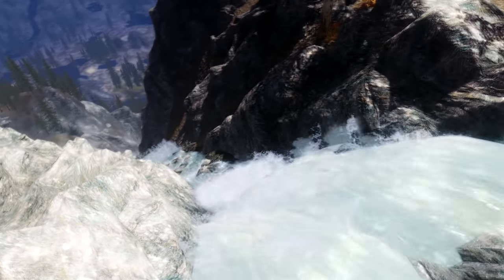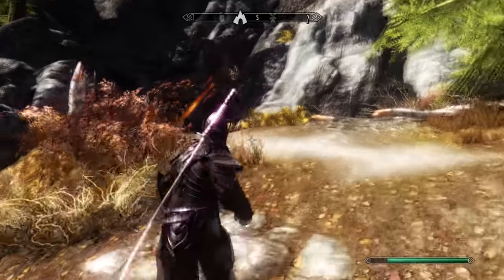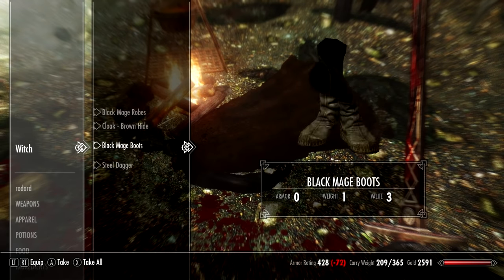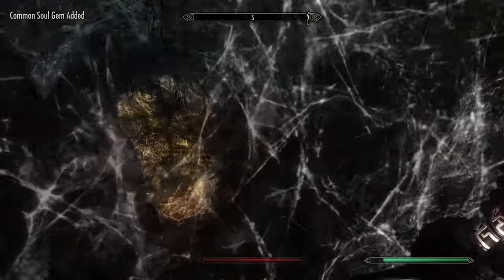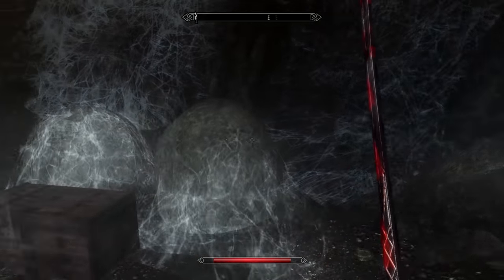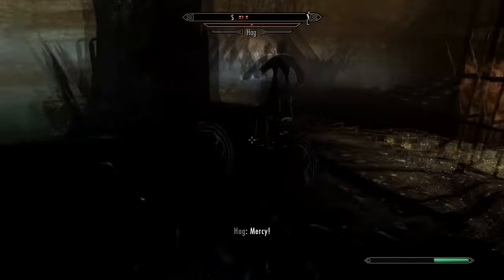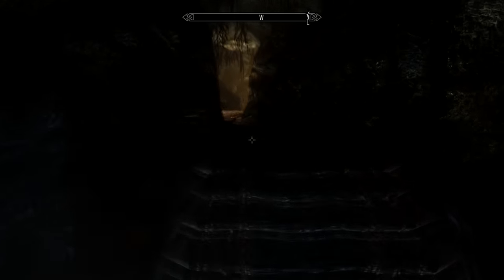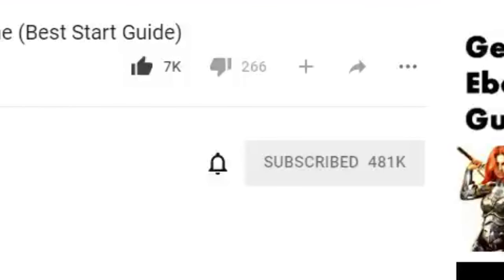Skyrim Special Edition Secrets – Snapleg Cave Location Walkthrough (Temporary Spriggan Follower)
---RELATED GUIDES---

---SOCIAL LINKS---